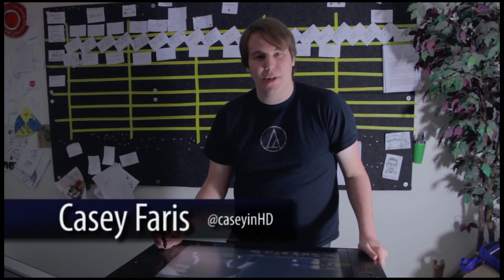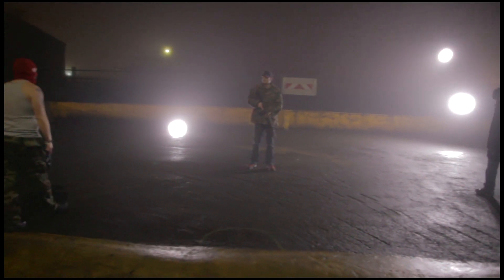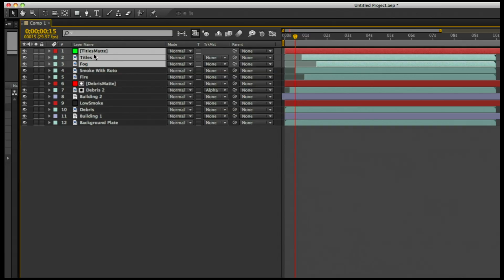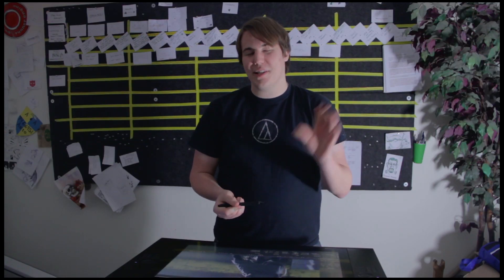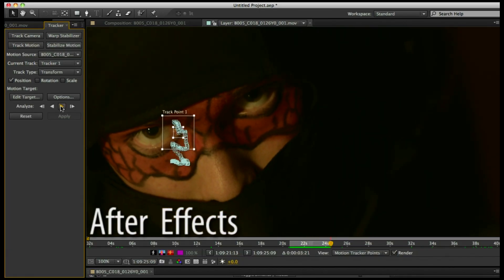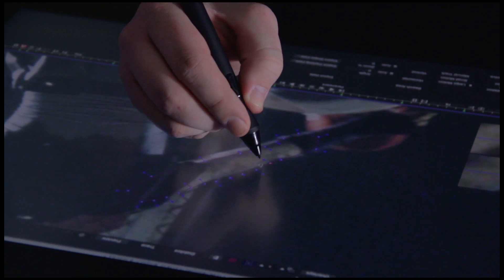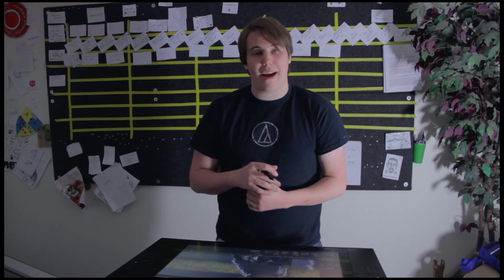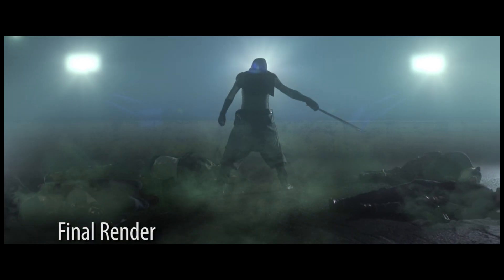Rotoscoping with the Wacom 24HD and Mocha!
Casey at The Division Productions walks us through the steps of rotoscoping, compositing, and the advantages of using the Wacom 24HD!